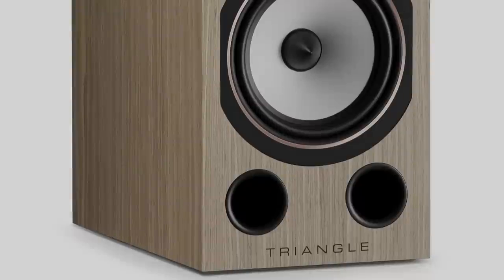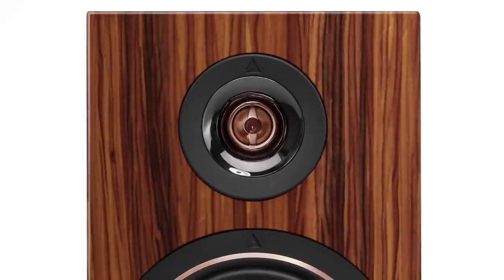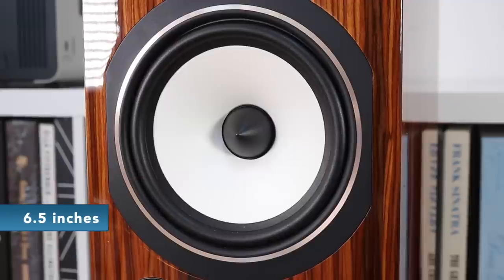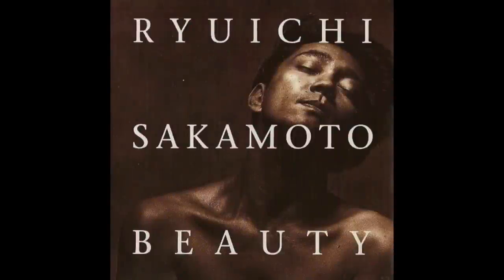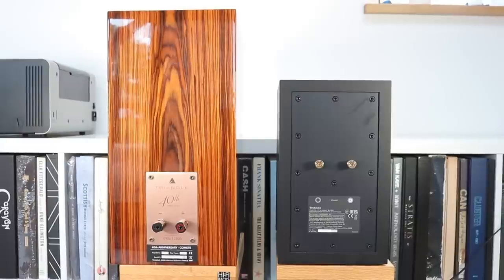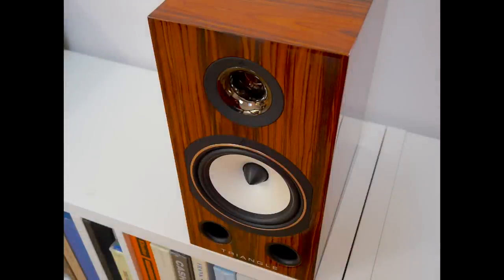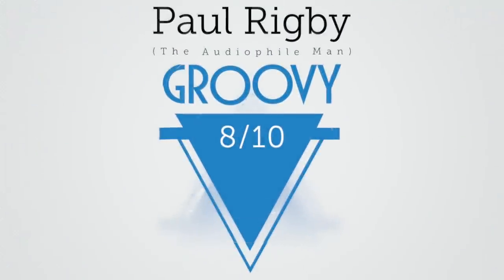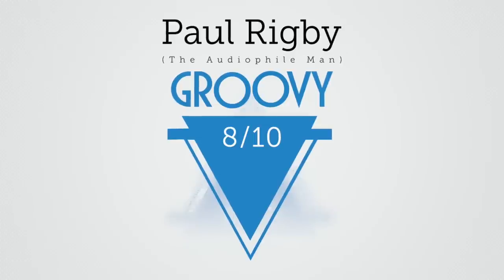TRIANGLE COMETE 40TH ANNIVERSARY STAND-MOUNTED SPEAKERS. COMPARED TO TECHNICS AND SPENDOR SPEAKERS!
These 40th Anniversary stand-mounts look the part. Paul Rigby wonders if they sound the part

VIDEO CONTENTS
00:00 - Introduction & Prices
1:00 - Closer Look
3:39 - Sound Quality
4:37 - vs Technics Speakers
7:23 - vs Spendor Speakers
11:02 - Final Thoughts, Pros & Cons and Rating